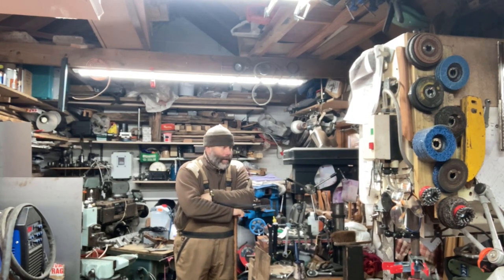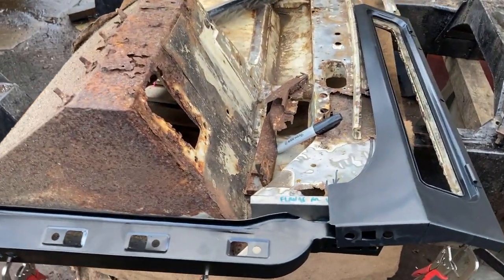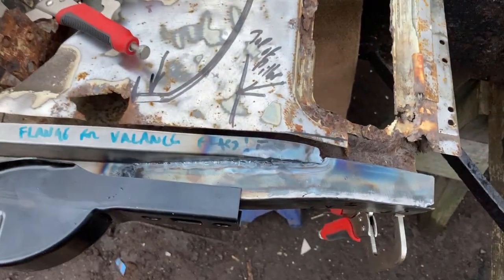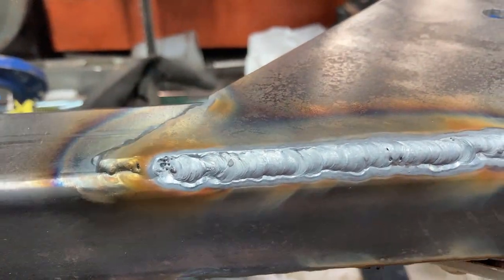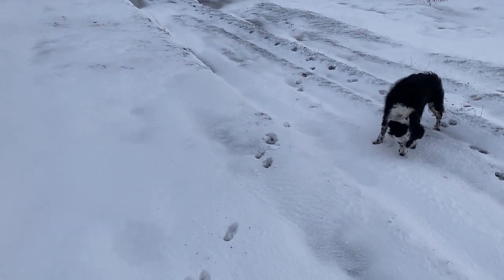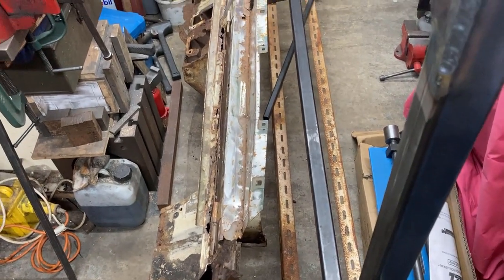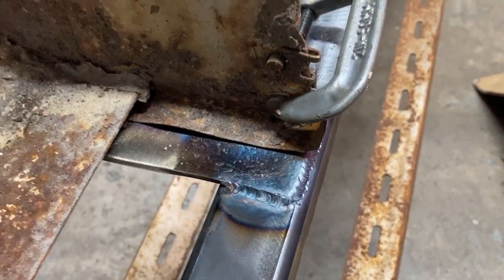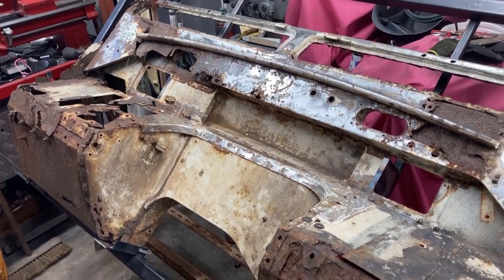Project Clanger the 109" Series 3 Landrover - Update 11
Making up a framework to hold the bulkhead while it gets chopped about.